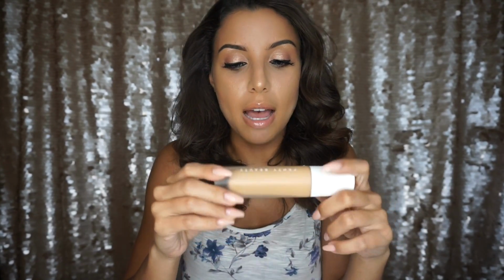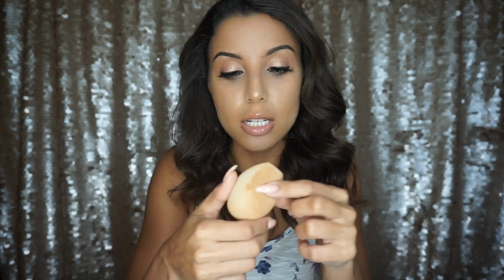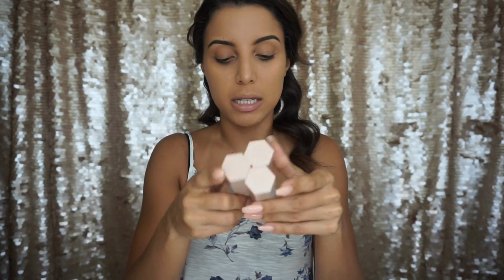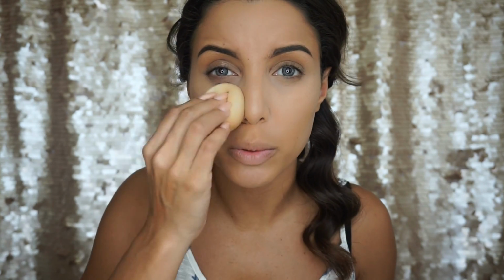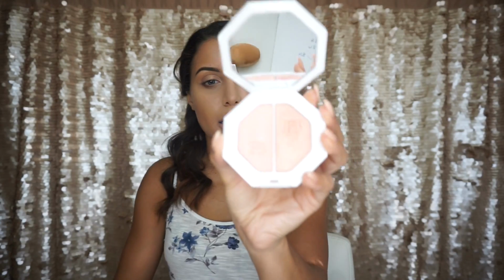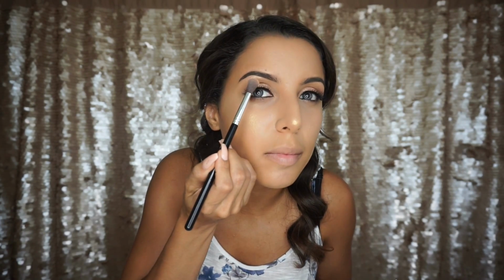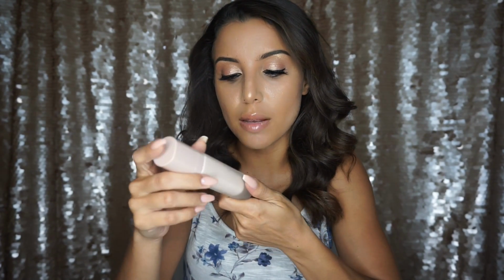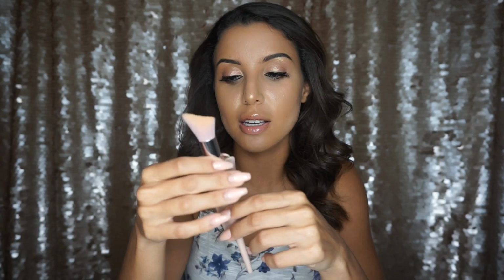FENTY BEAUTY | Review, Tutorial and First Impression | YousTube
Hi Everyone!! Thank you so much for tuning into my VERY FIRST Youtube Video. I am so excited to be starting this journey and what better GRAND entrance than the FENTY BEAUTY LAUNCH!! I hope you all enjoy the video.  I look forward to hearing your thoughts :)

PRODUCTS USED:
Fenty Beauty:
Pro Filt'r Instant Retouch Primer - $32
Pro Filt'r Soft Matte Longwear Foundation - $34
Match Stick Trio - $54
Individual Match Sticks - $25
Killawatt Freestyle Highlighter in Shades Trophy Wife, Girl Next Door, and Chic Phreak - $34
Portable Highlighter Brush - $24
Cheek-Hugging Highlight Brush - $32
Precision Make Up Sponge - $16
Gloss Bomb - $18

Lancome:
Monsieur Big Mascara - $25

Laura Mercier
Translucent Loose Setting Powder - $38

Sephora:
Luxe False Lash in Style Quill - $17

Dip Brow Pomade in Ebony - $18
Tinted Brow Gel in Medium Taupe/Brown- $22

Brushes:
Anastasia Beverly Hills Brush #14 - $18
Morphe Tapered Powder Brush - 8" (12 Piece Set) - $14.00

TOP BY: FashionNova